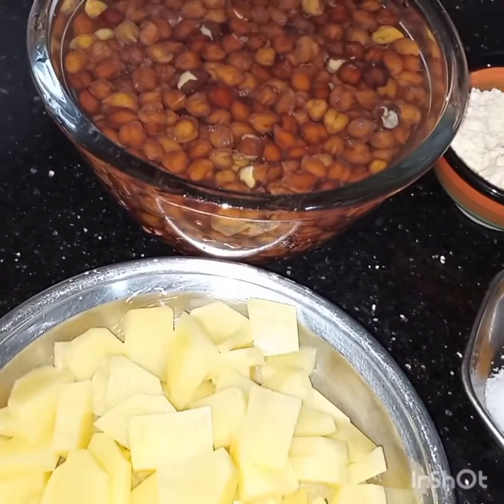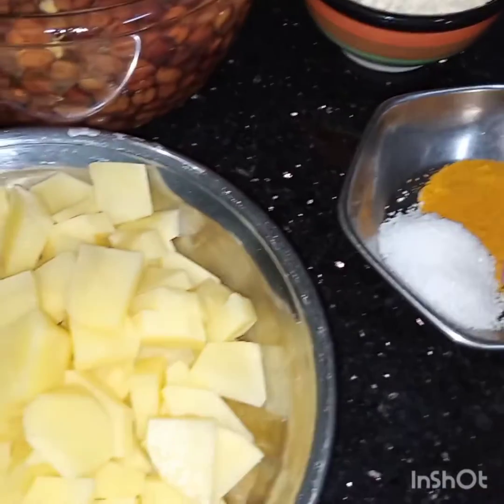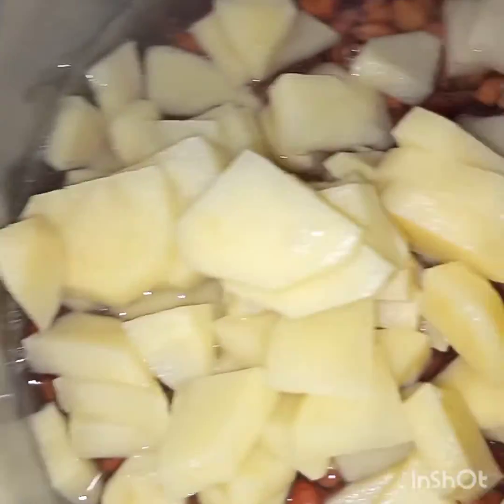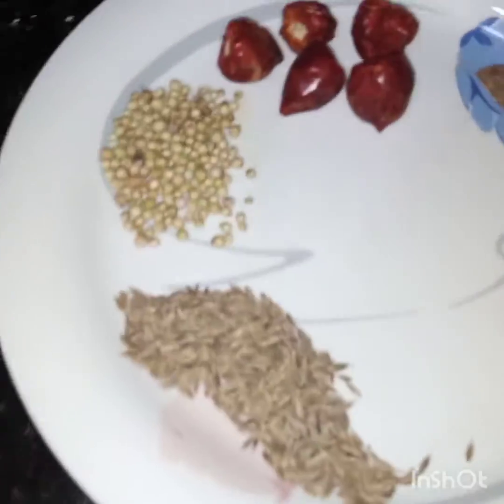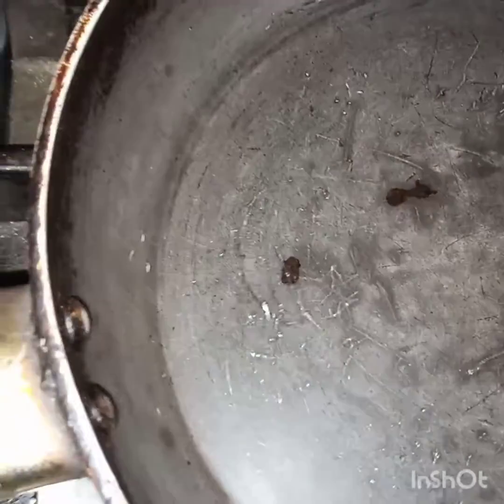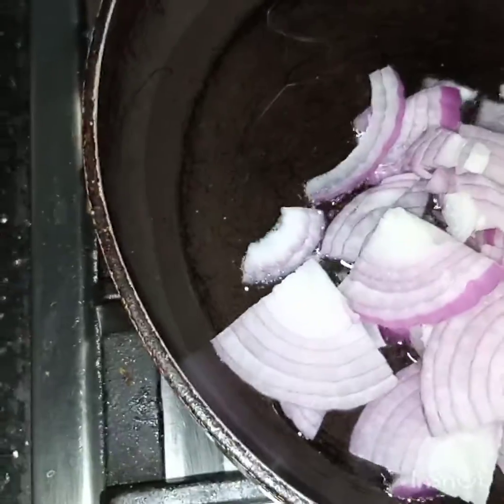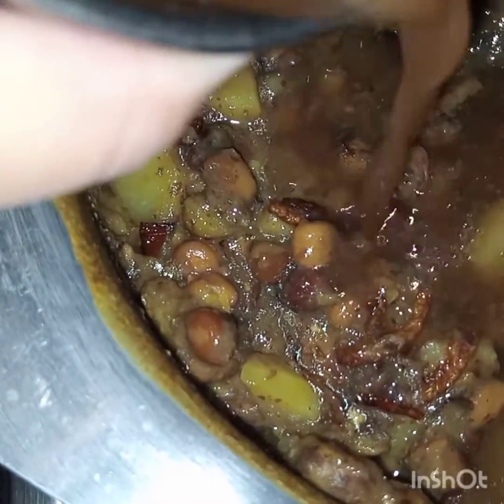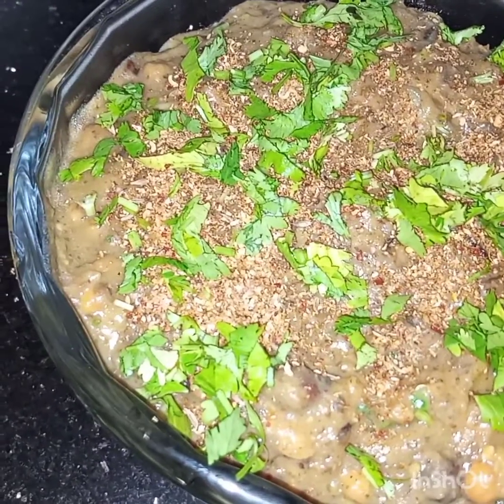Bombay Style Chickpea Batata/New & Different/Step by Step/How to cook/Recipe/English.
Chickpeas and potatoes are cooked together than mixed with fried onions,greens and spicy masala and served.